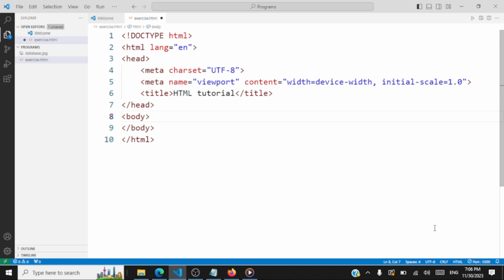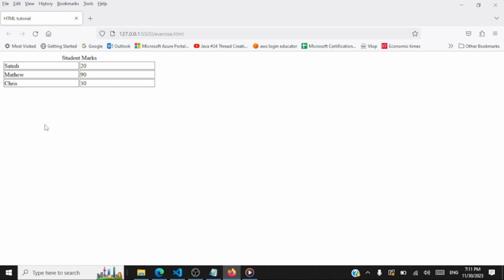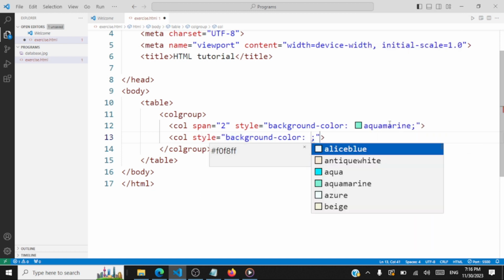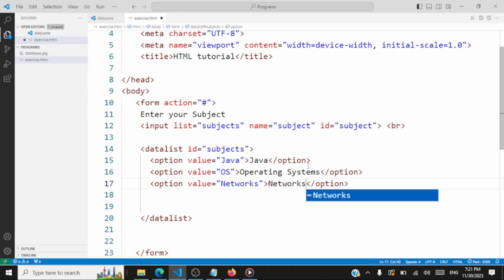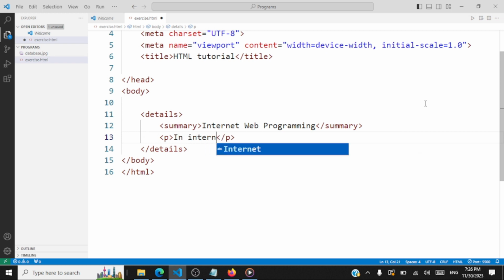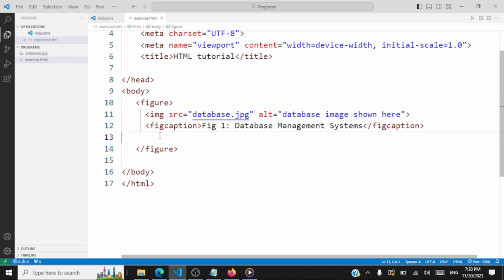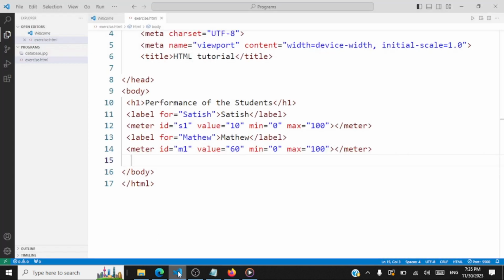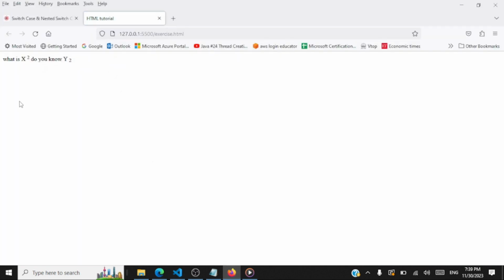HTML - Session 3 (colgroup, optgroup, hgroup, datalist, fieldset, meter, details, menu tags)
The following HTML tags are covered in this session
abbr
address
code
caption
colgroup
col
datalist
dl
dd
dt
del
details
summary
fieldset
legend
figcaption
hgroup
menu
meter
noscript
optgroup
sub
sup